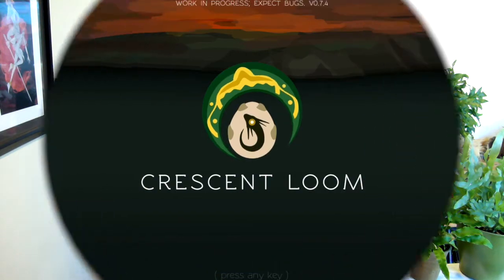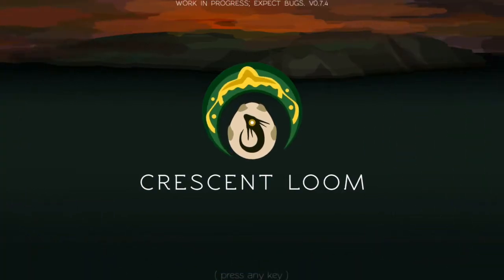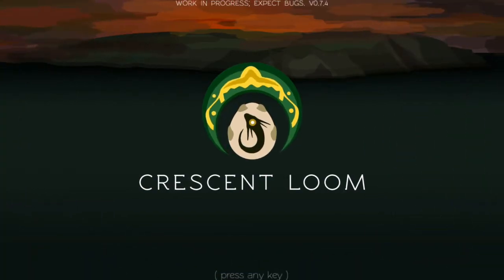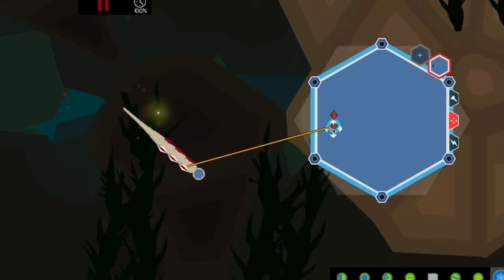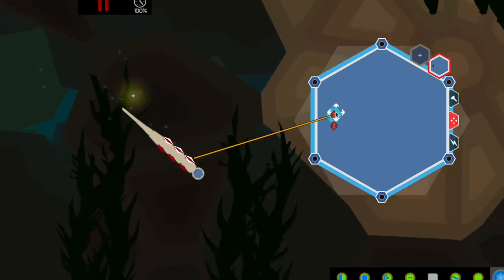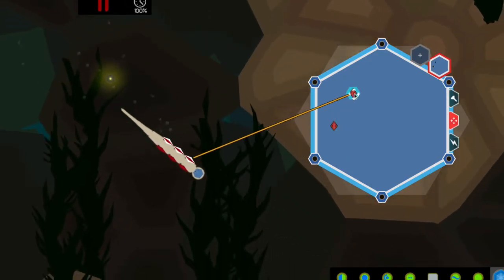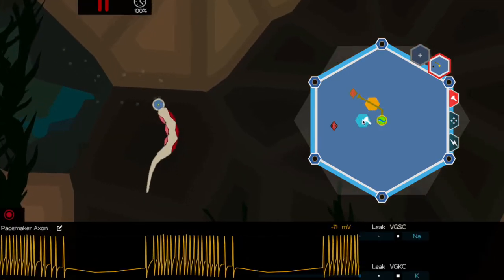Crescent Loom – Classroom Intro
A blurb about why I've made Crescent Loom & what I hope folks get out of playing it.